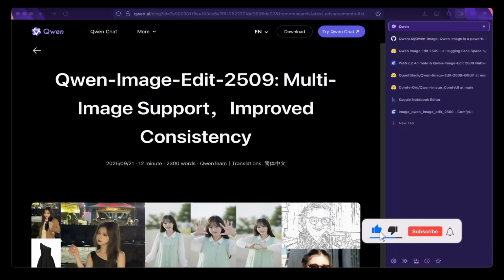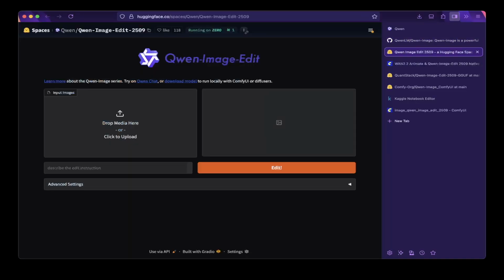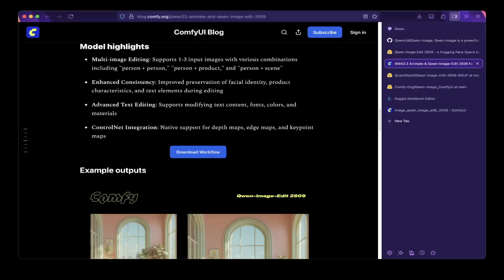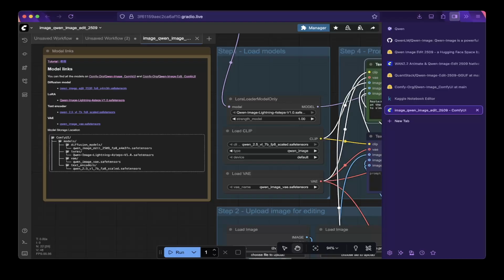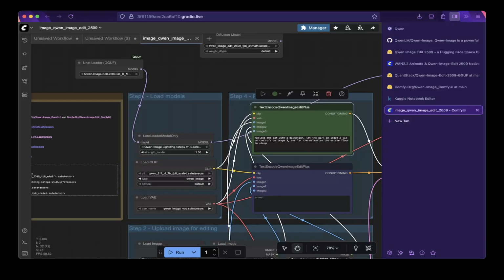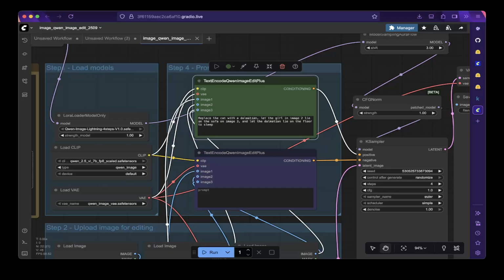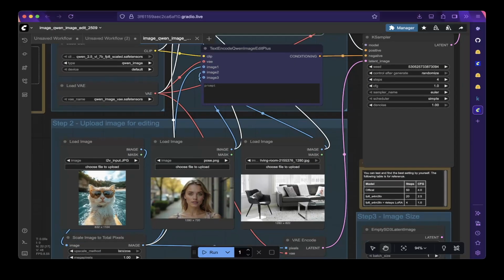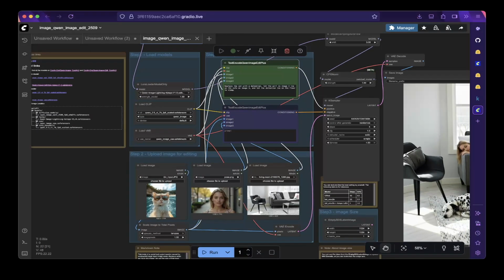Qwen-Image-Edit-2509 + ComfyUI : The Open Source Nano Banana Tutorial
this video teaches how to install and run Qwen Image Edit 2509 with ComfyUI step by step.